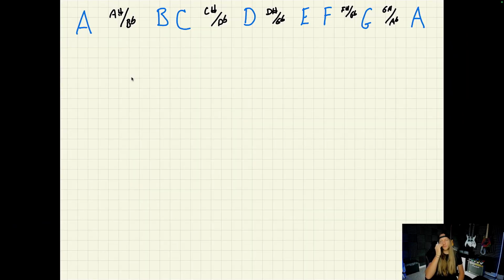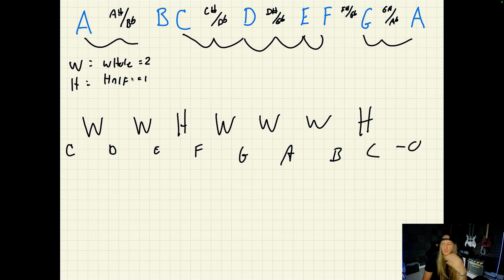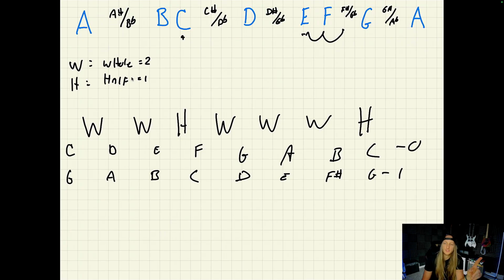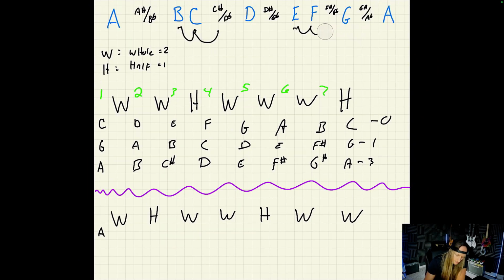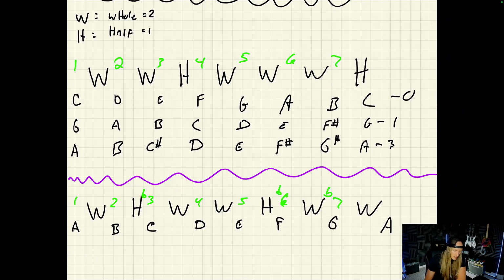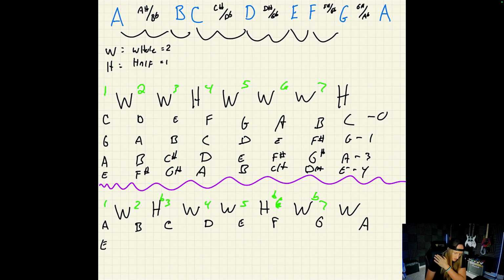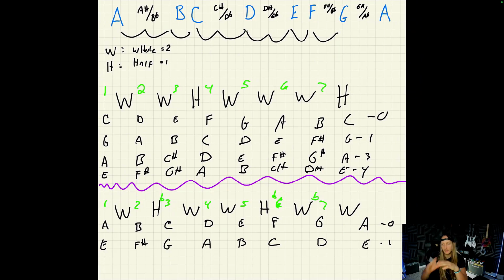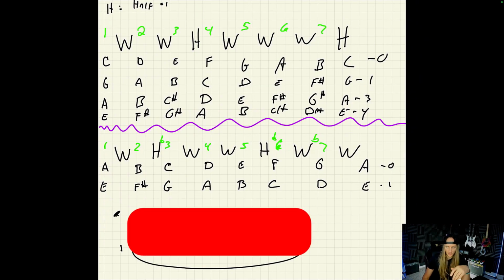🎸 Parallel Major Scale vs. Minor Scale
🎸 Discover the difference between major and minor scales! Learn the basics, from the chromatic scale to applying scale formulas, to improve your guitar playing.

Need help with slow chord changes?
👉 Download my free training on How To Speed Up Your Chord Changes In Less Than 90 days.

𝗔𝗯𝗼𝘂t
The Guitar GPS Method is an online guitar academy trains you through the process of building your skills, knowledge, and creativity as you progress through a leveled system of gamified courses. This way you get points for developing your skills, so you know where you're at, what to do next, and how everything is coming together.